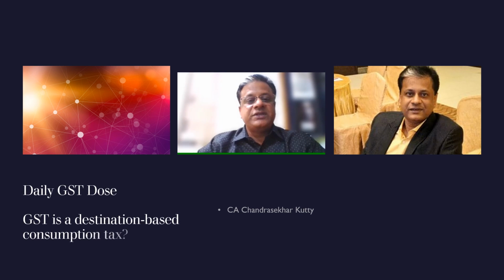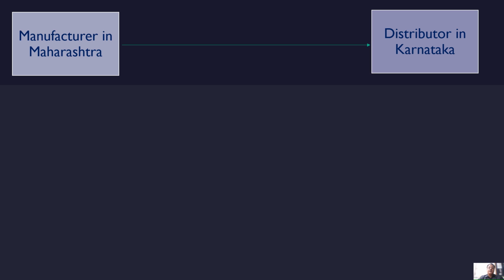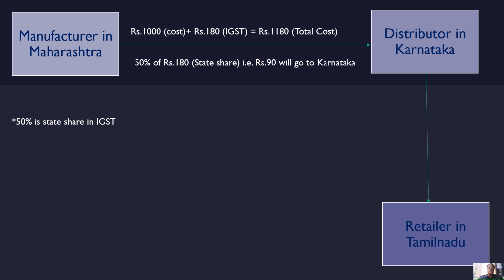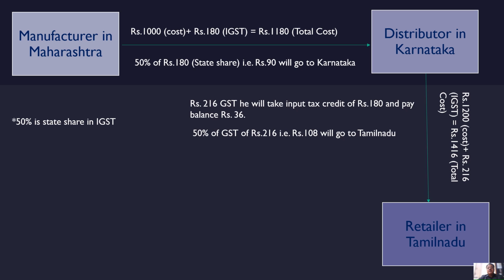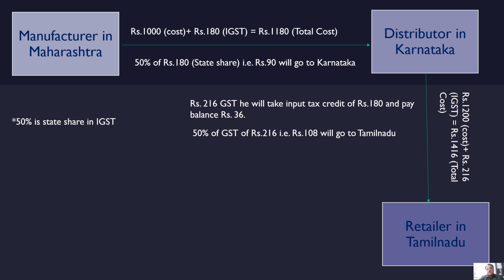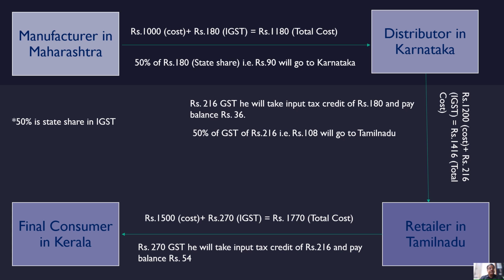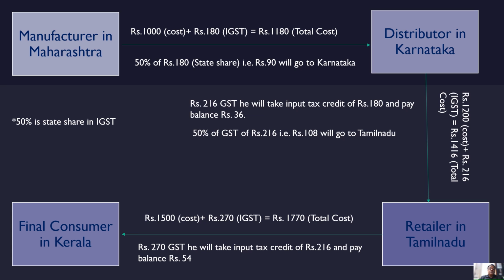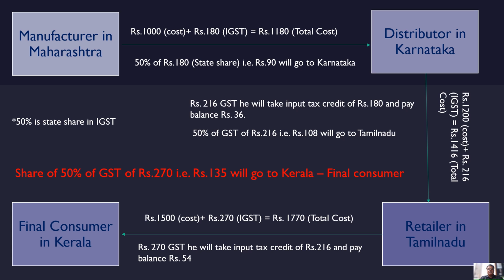Daily GST Dose - GST is a destination based consumption tax - CA Chandrasekhar Kutty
Daily GST Dose - Day 7 - The state where the final consumer consumes the goods or services will get the share of GST revenue. This is transformational change in the sharing of revenue compared to pre GST system.